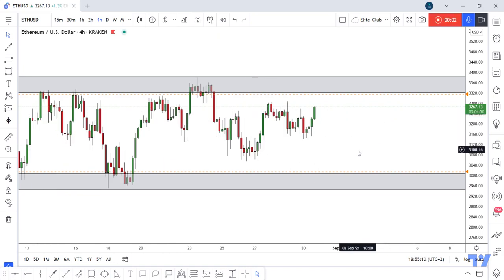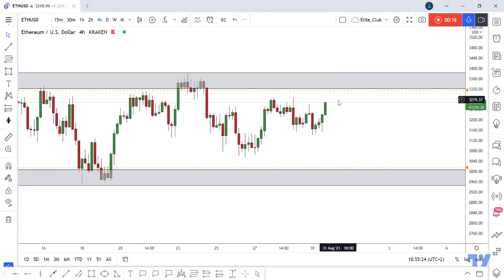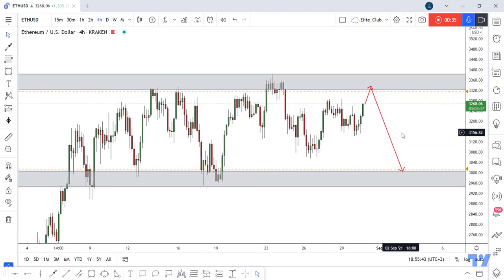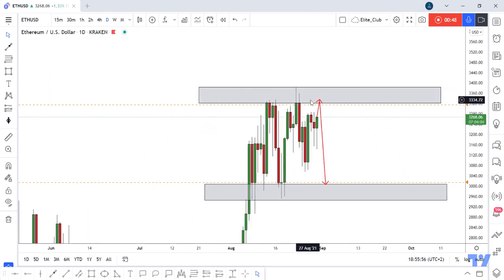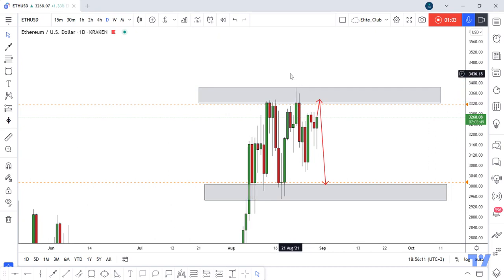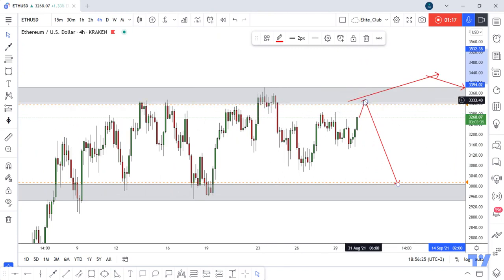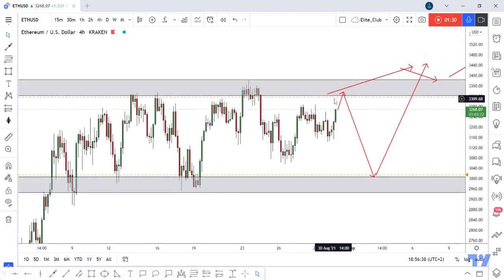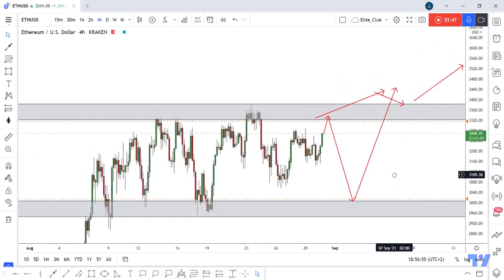ETHUSD Full Analysis &Many Setups In This Video, Next Movement ?